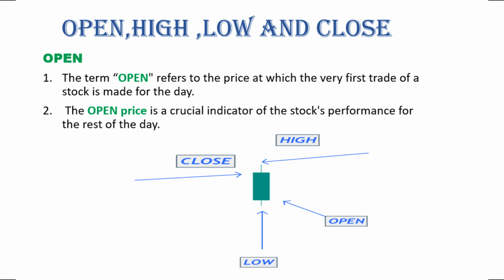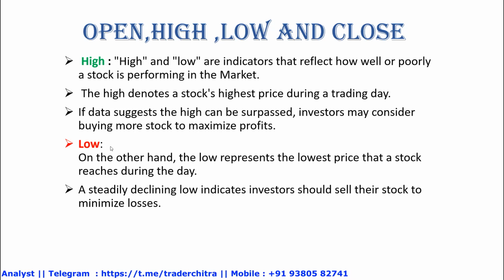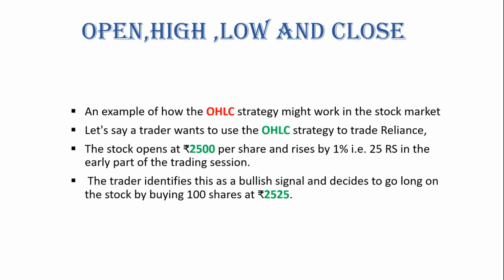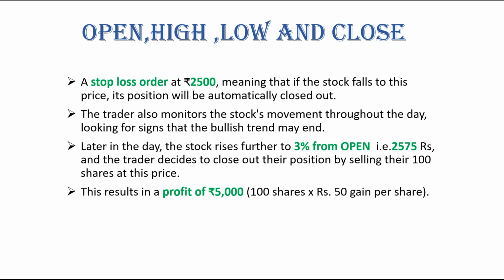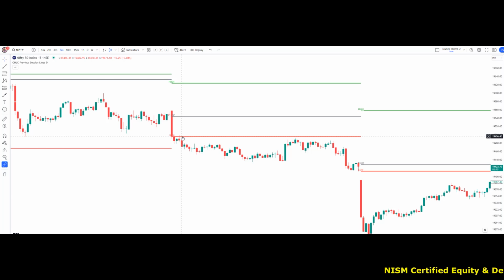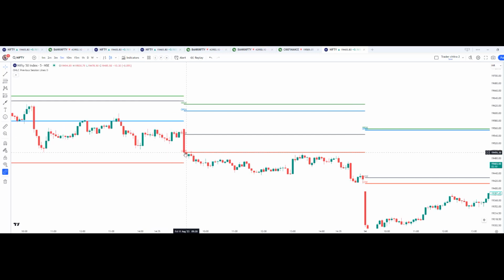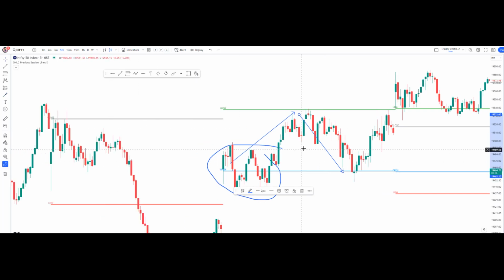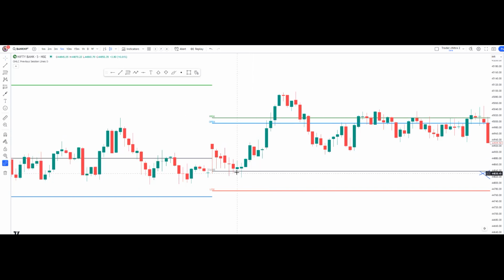OHLC - Price Action Trading Strategy | NIFTY - BANKNIFTY - STOCKS